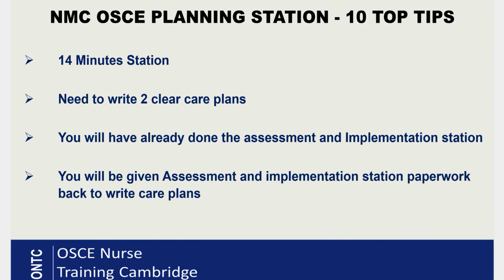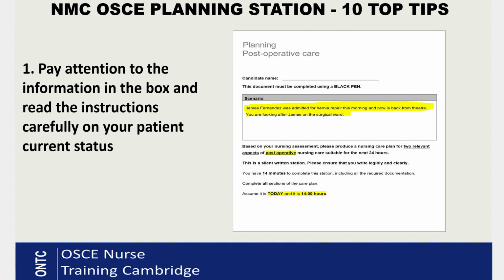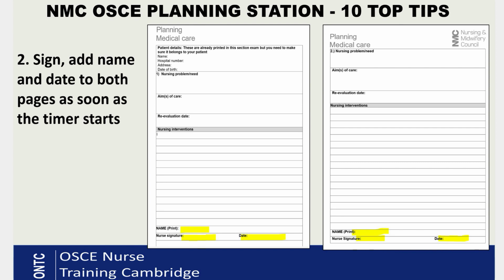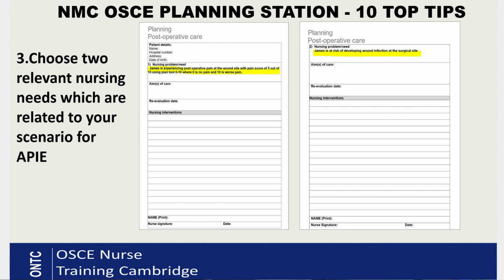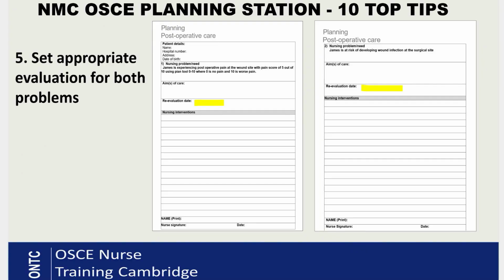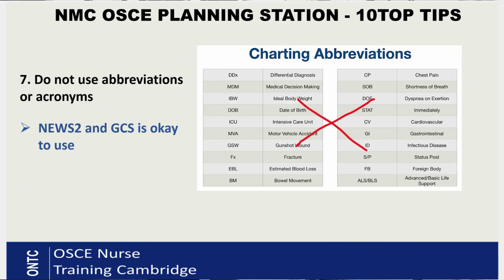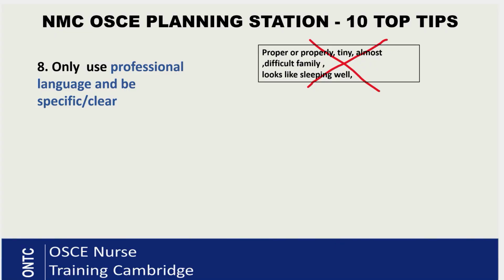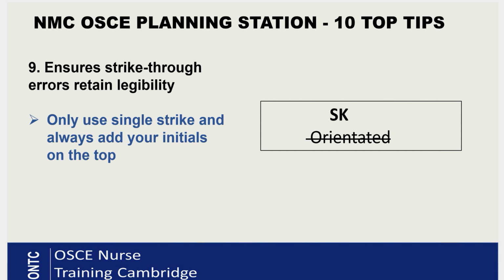NMC OSCE Planning Station Top 10 Tips for Success!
In this video we go back over the whole Planning Station and look at the top 10 tips for enabling exam success in this OSCE station.